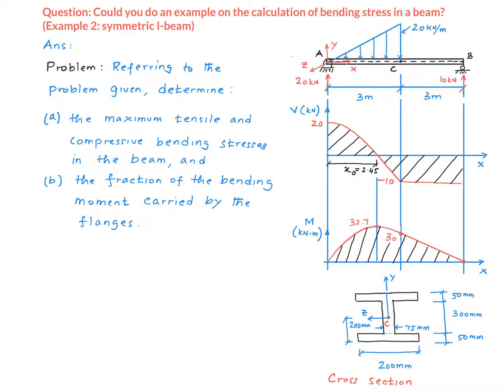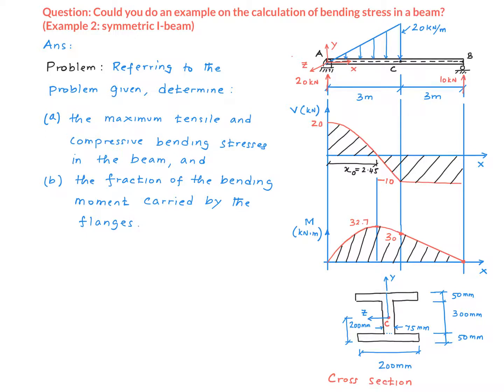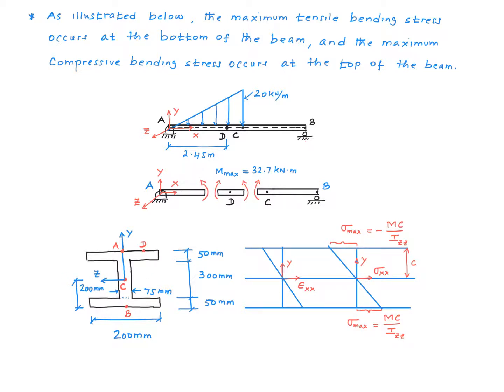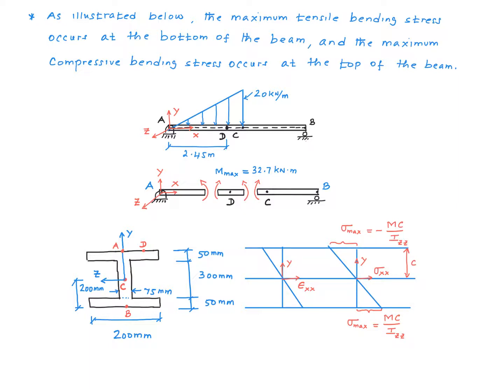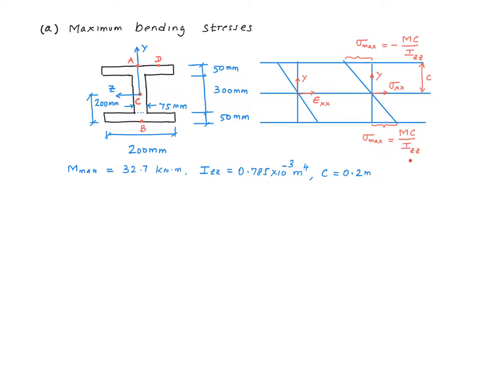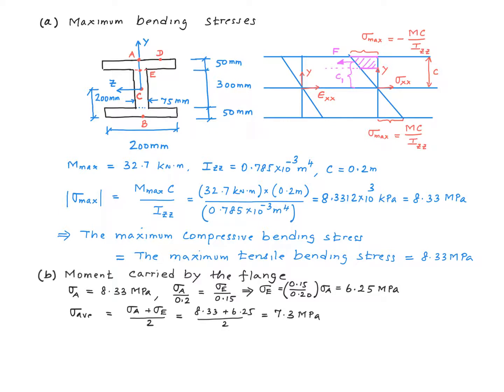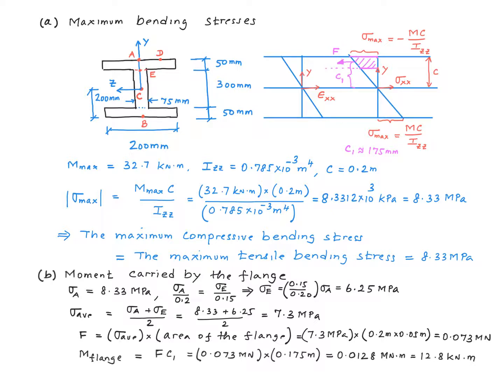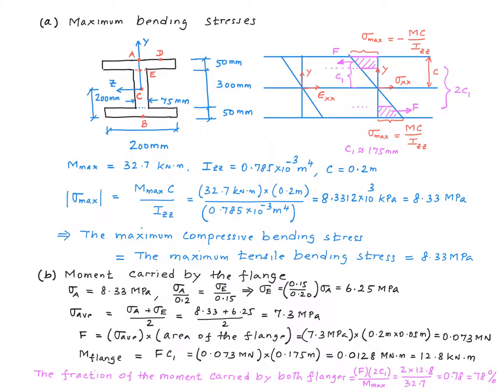EN 06 301 7 3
Could you do an example on the calculation of bending stress in a beam? (Example 2: symmetric I-beam)